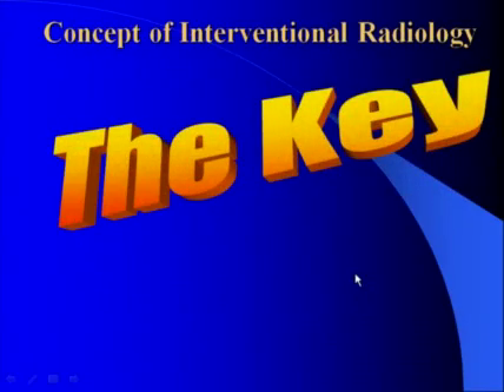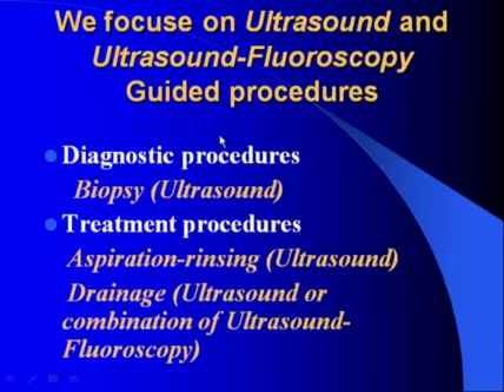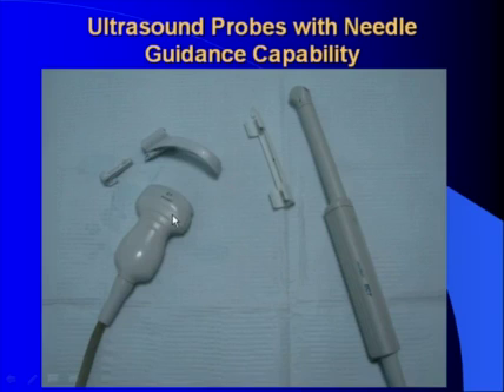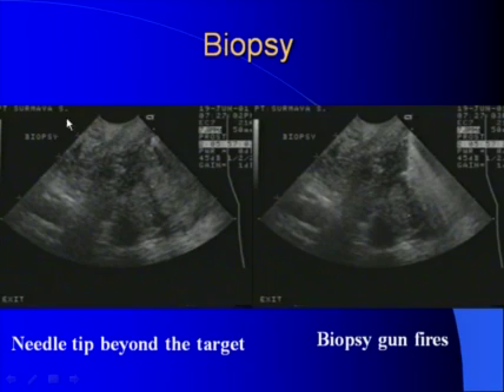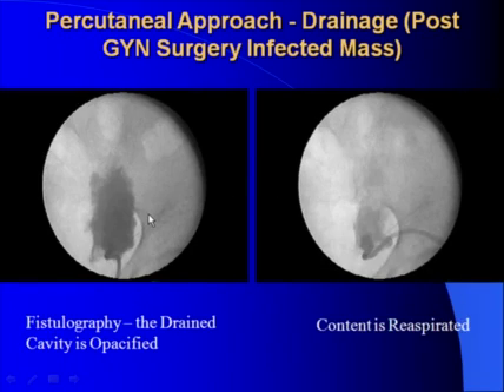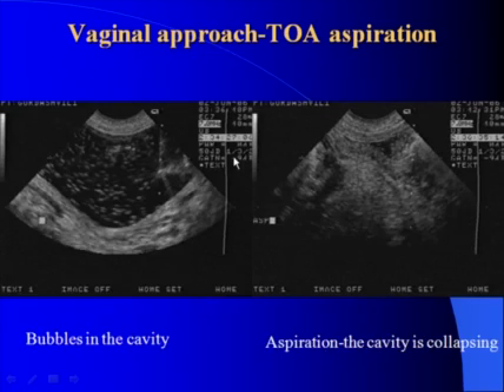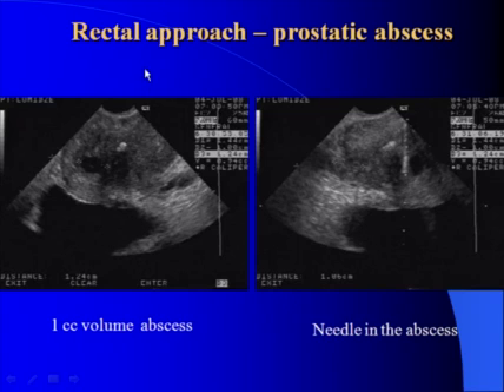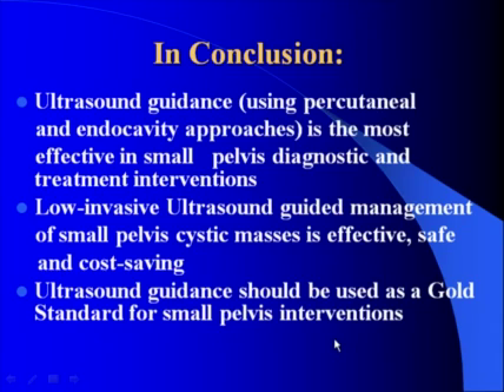Ultrasound–Guided Interventional Techniques in the Pelvis